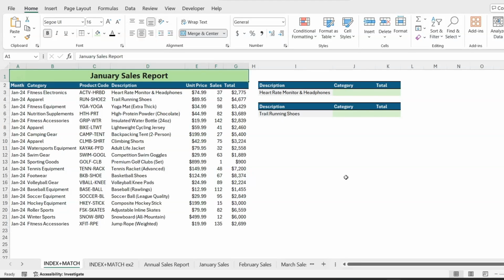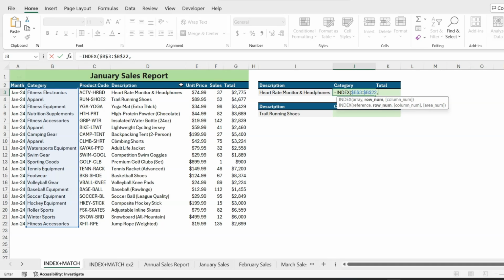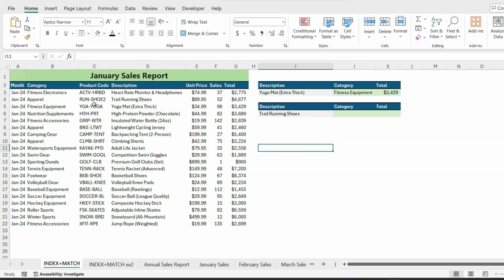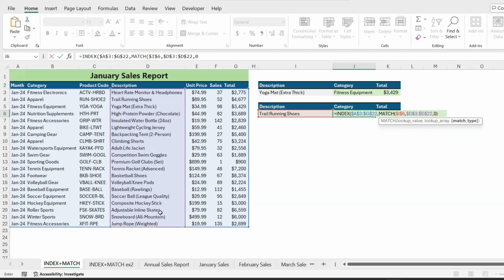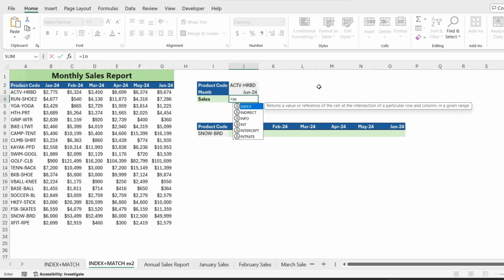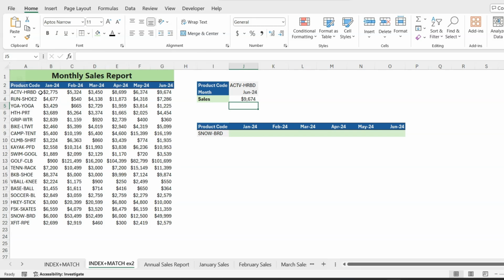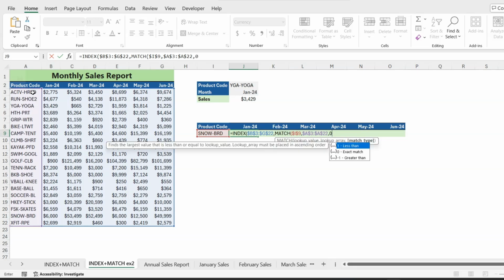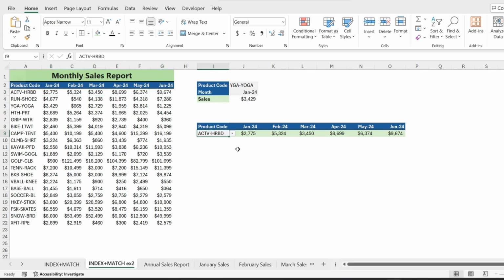Master INDEX & MATCH in Excel (Two-way Lookups!)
This video unveils the magic of INDEX and MATCH, a dynamic duo that will transform your Excel lookups forever! Learn how to combine these powerful functions to locate any value based on corresponding criteria, saving you tons of time and frustration.

Imagine:

- Effortlessly finding customer information by entering their names in a --separate cell.
- Automating complex data lookups with formulas that adapt to changing data sets.
- Becoming an Excel lookup pro and impressing your colleagues with your data manipulation skills.

In this tutorial, we'll cover:

- The Perfect Match: Learn how to combine INDEX and MATCH to create a powerful formula for dynamic data lookups.
- Advanced Techniques: Explore using relative cell references within INDEX and MATCH for ultimate formula flexibility.
- Real-world examples: See these functions in action, finding product details based on their codes, retrieving customer phone numbers by name, or any scenario requiring data lookups based on specific criteria.

By the end of this video, you'll be an INDEX & MATCH champion! You'll be able to:

- Perform complex data lookups with precision and ease.
- Create dynamic formulas that adapt to changing data.
- Streamline your workflow and save valuable time on data retrieval tasks.